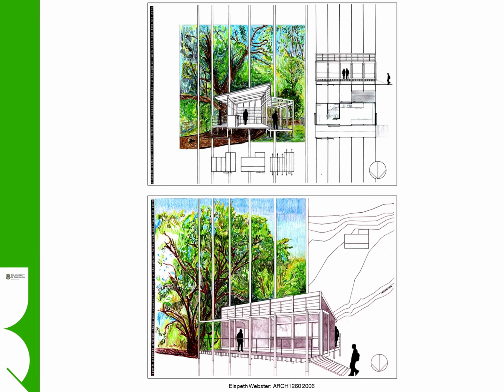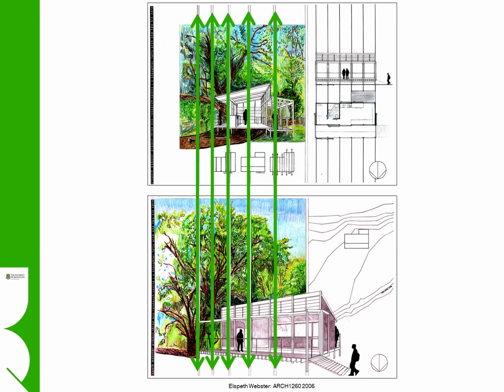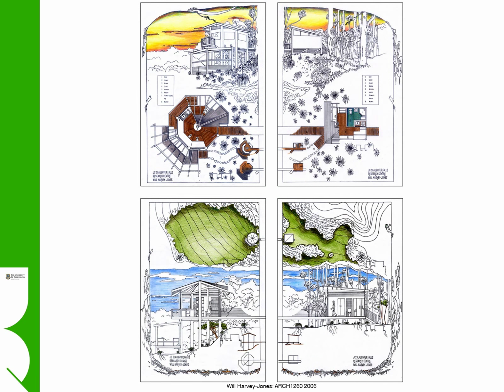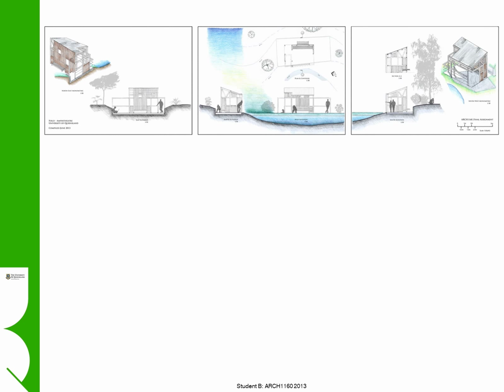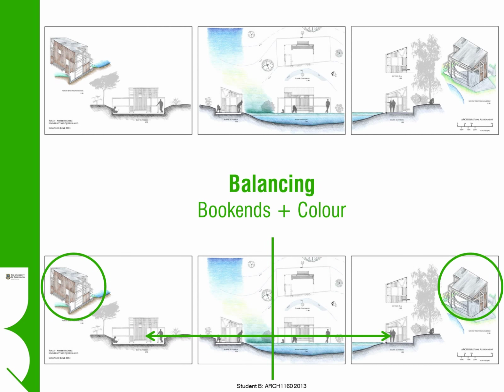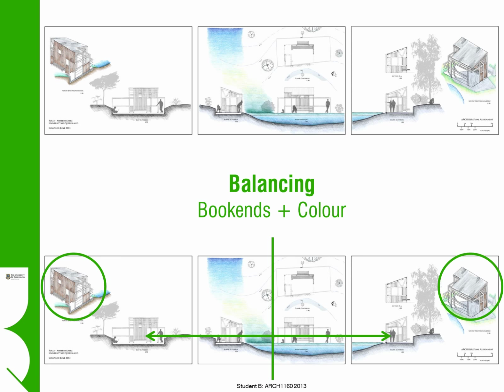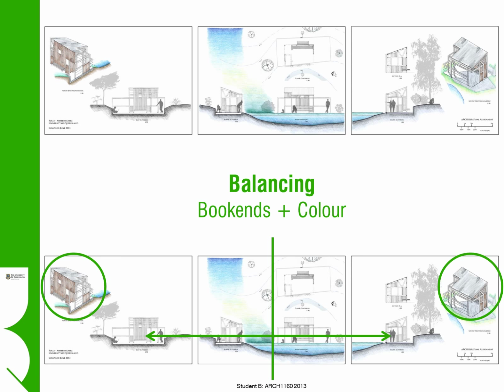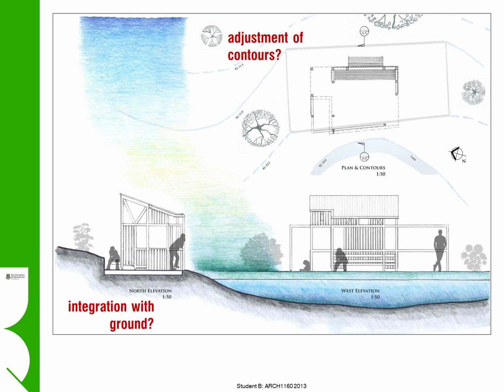Panel Presentation Student Precedents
A sample of student presentations that showcase some techniques and strategies as well as workflow and potential pitfalls.